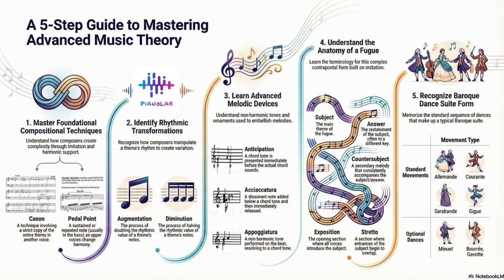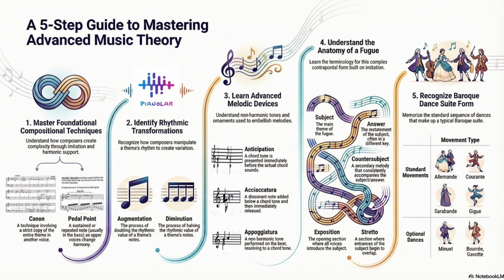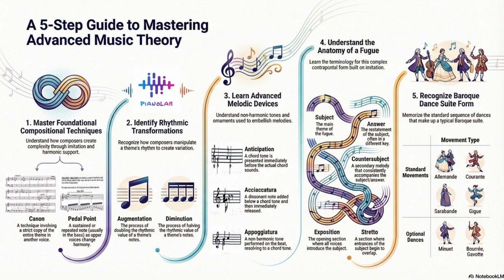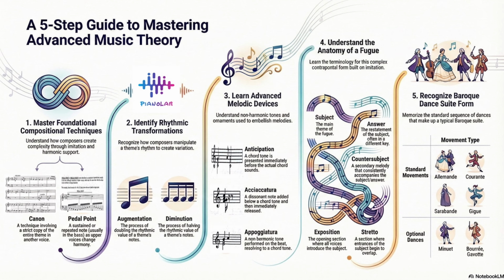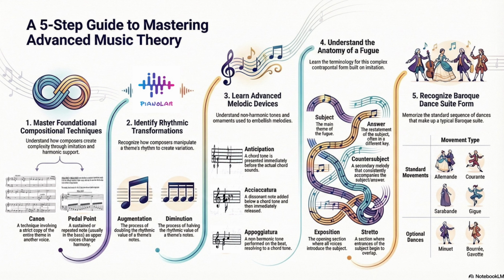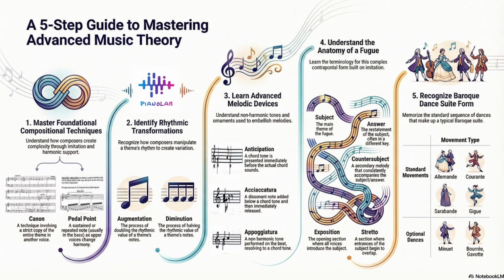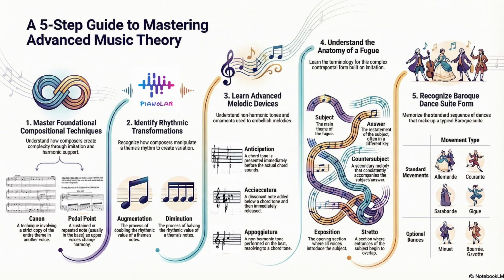Week 13: Compositional Techniques II & Advanced Devices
• Advanced contrapuntal devices: Canon (strict copy of the entire theme in another voice) and Pedal Point (sustained or repeated note)
• Rhythmic manipulation techniques: Augmentation (doubling rhythmic value) and Diminution (halving rhythmic value)
• Non-harmonic and ornamental devices: Anticipation, Acciacatura, and Appoggiatura